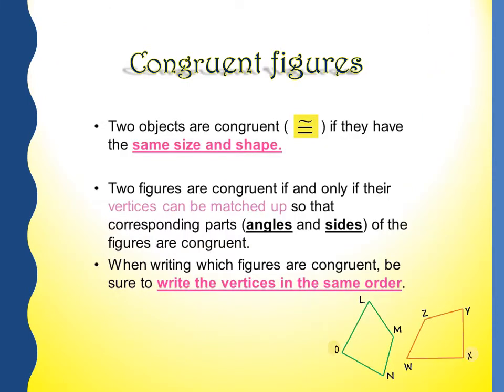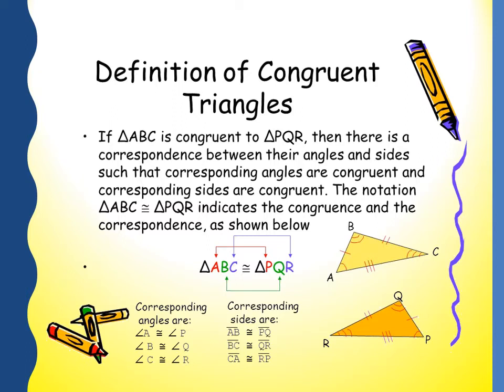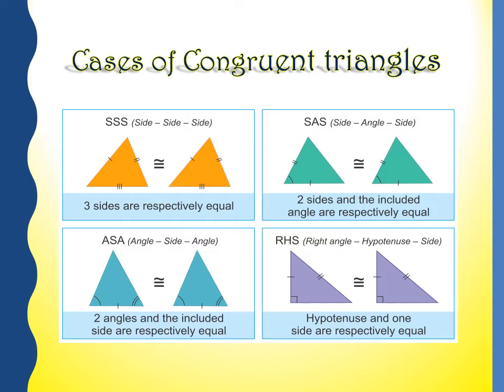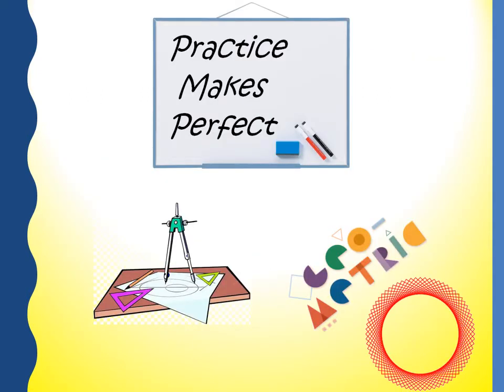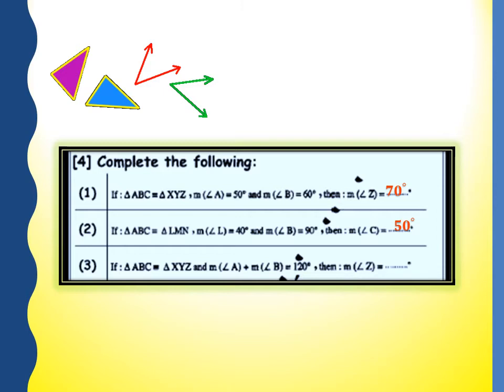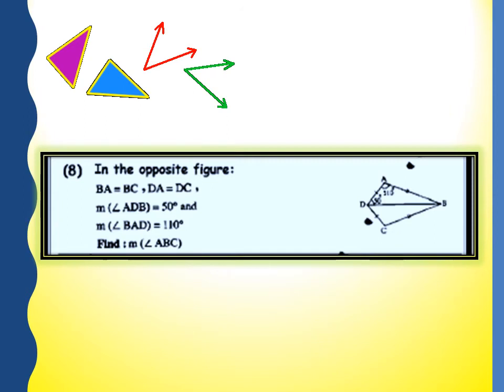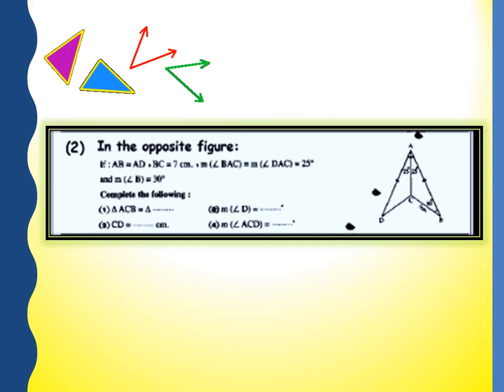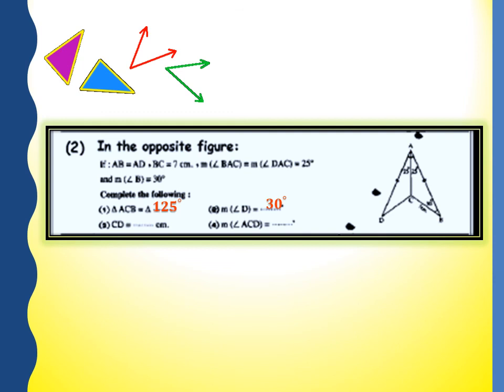congruene voice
Meaning of congruence of  two polygons cases of congruence of triangle